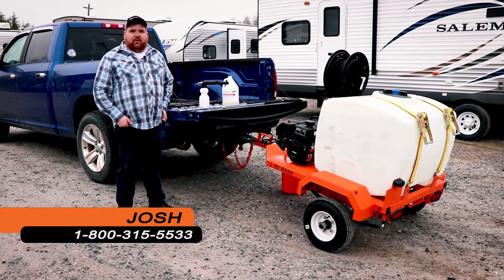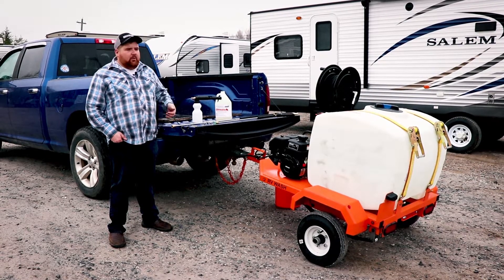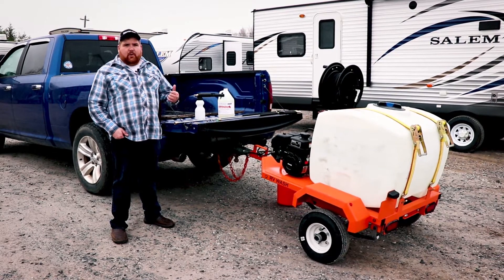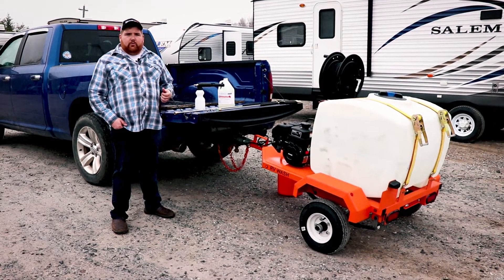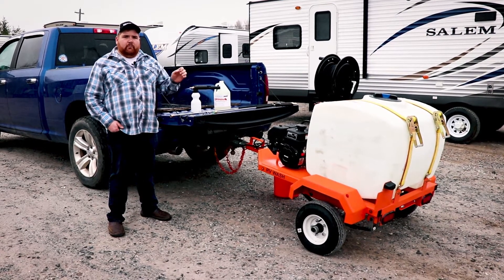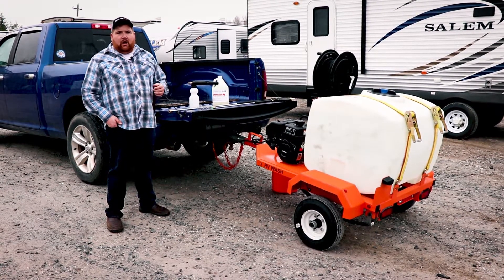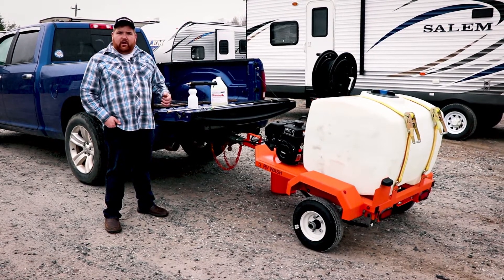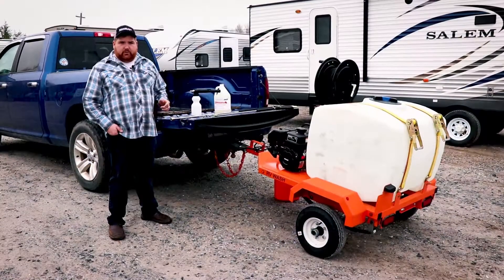3 GPM @ 2700 PSI Cold Water RV & Car Lot Wash Trailer - Easy Kleen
Introducing our RV & Car Lot Wash Trailer. The unit featured in this video is our road legal option. These units are great for RV Dealerships, Trailer Parks, Car dealerships, or any other recreational use.

Unit Featured:

RV & Car Lot Wash Trailer
RVWASH100-6.5
6.5 Kohler Engine (14 HP Available)
General Pump (Direct Drive)
3 GPM @ 2700 PSI
100 Gallon Water Tank
*This is our road legal option trailer*